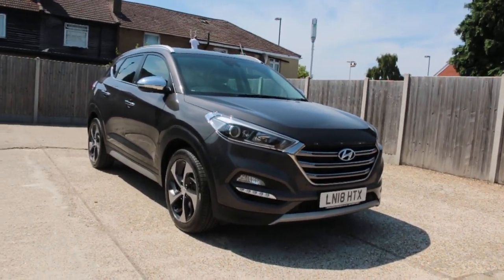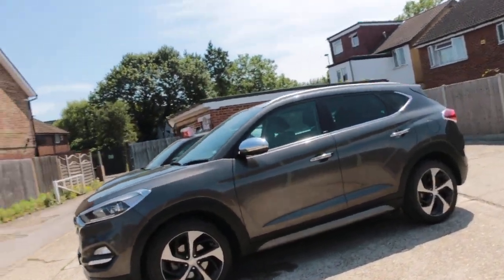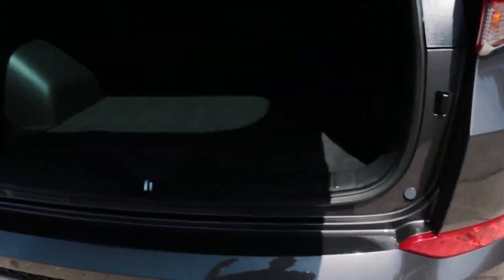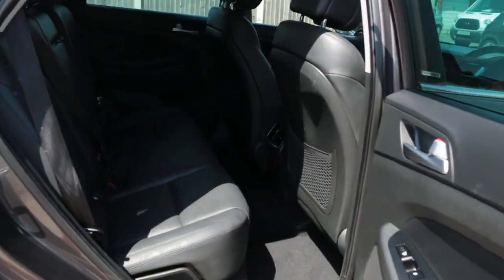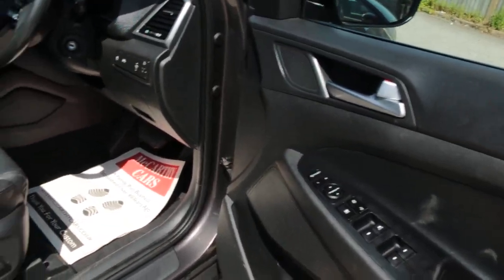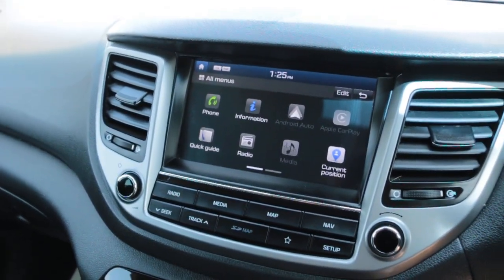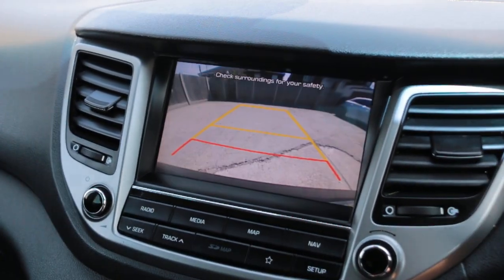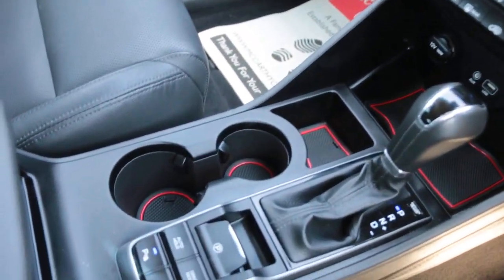LN18HTX Hyundai TUCSON 1.6 T-GDi Sport Edition SUV 5dr Petrol DCT (177 ps)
LN18HTX
Hyundai TUCSON 1.6 T-GDi Sport Edition SUV 5dr Petrol DCT (177 ps)